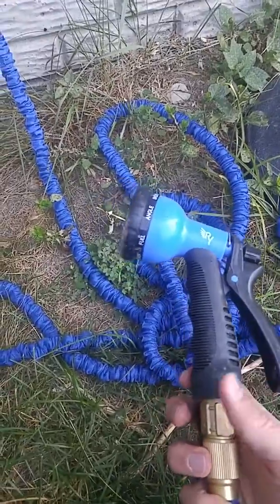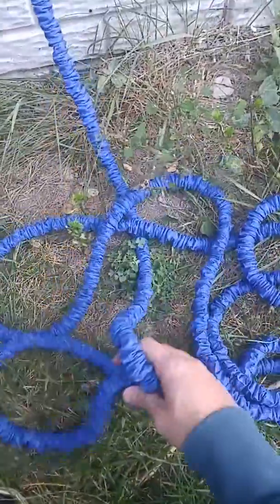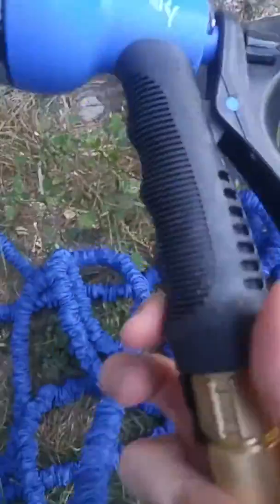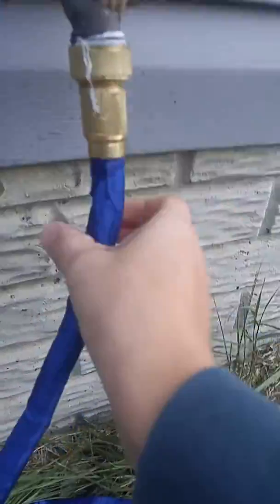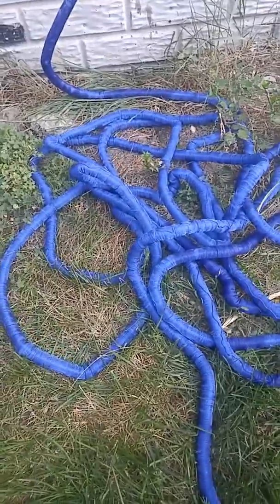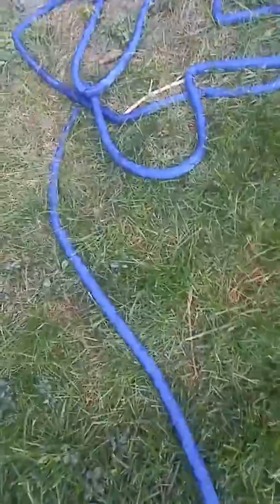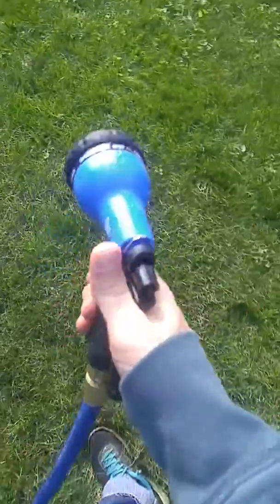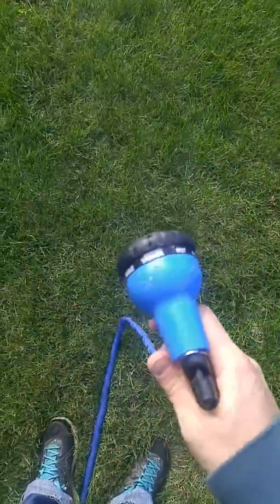RAAYA EXPANDABLE 50 FOOT HOSE KIT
COMPLETE HOSE SET comes with 50 Ft Expandable Hose, Metal Valve, Nozzle, 6 Washers & Hose Hanger
BEST MATERIALS with 3 Layers & PVC + Fabric Cover, Brass Coupler, & Rubberized/Plastic Accessories
POWERFUL BUT LIGHTWEIGHT expands from 17 to 50 Ft with High-Pressure Resistance under 170PSI/12.7
EASY TO USE & STORE with no kinking or tangling. 8 Spray Settings on the Nozzle. FREE eBooks too !
100% GUARANTEED with a Full 12-Month Warranty! This product comes with a 1 year warranty and 30 days money back guarantee if you have any reservation about the product